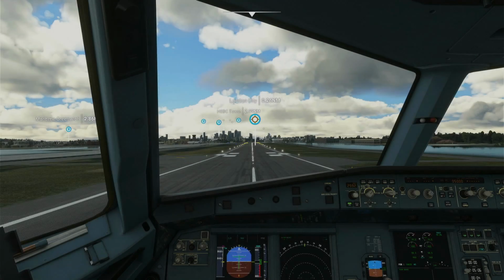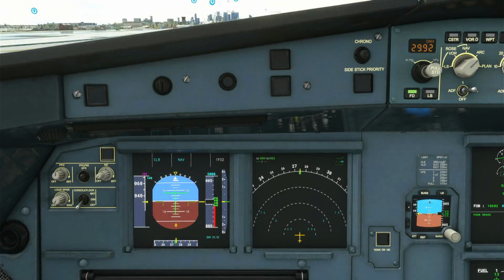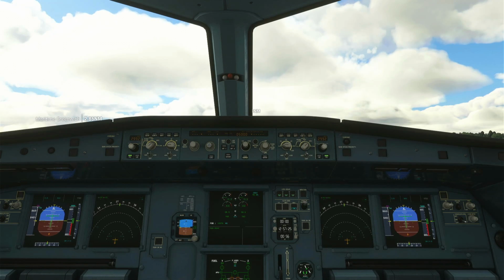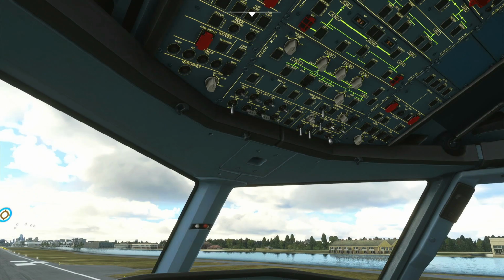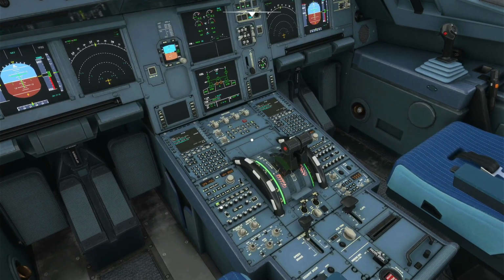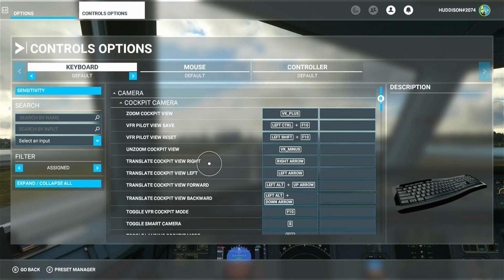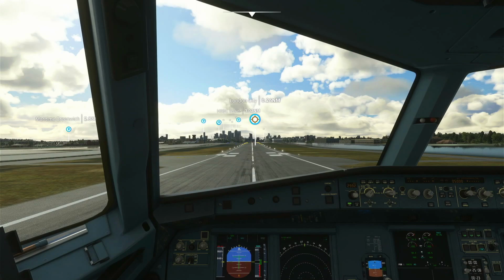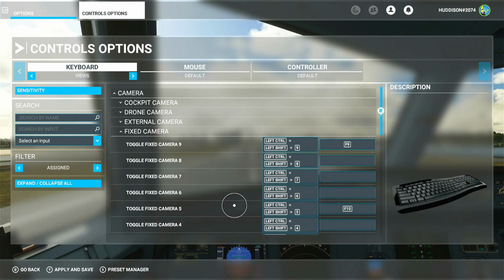Xbox FS2020: Cockpit & External Views - How to set Custom Views and Keyboard assignments!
This video took me an age to record and edit - I hope it's of use to many of you :)

⌚Timestamps⌚
Introduction: (0:00)
How to change Default Pilot Position: (1:15)
Default Instrument Views: (3:40)
Custom Views with Keyboard: (8:03)
Custom Views with Gamepad: (12:21)
Bugs!: (19:28)
Limitations of Custom views on Xbox: (21:20)
Default External/fixed wing views: (24:46)
Simplifying Wing Views: (27:31)
Conclusion & Shout-outs: (31:55)